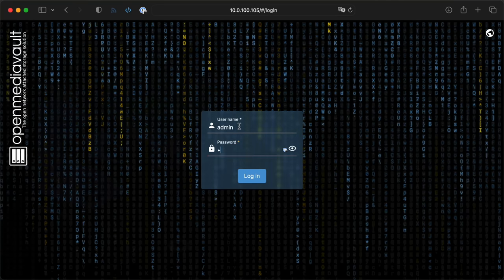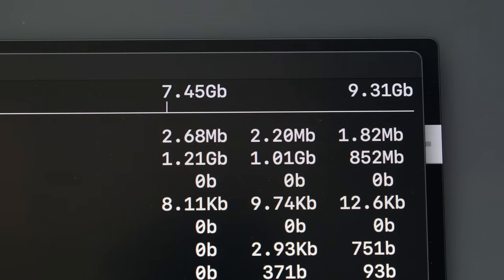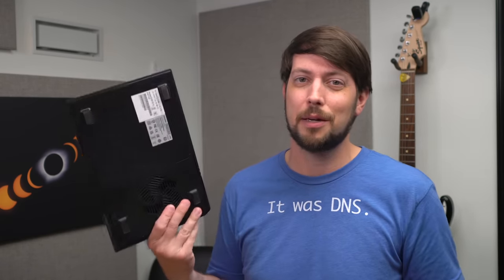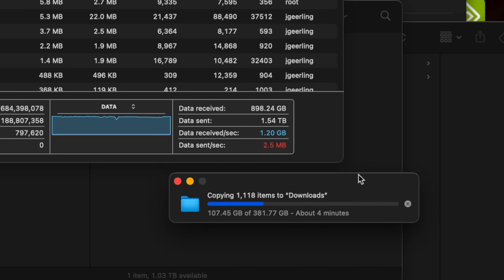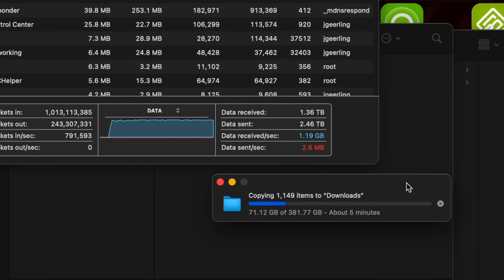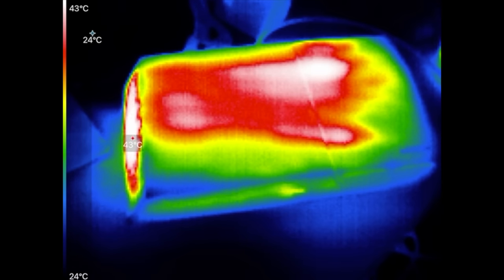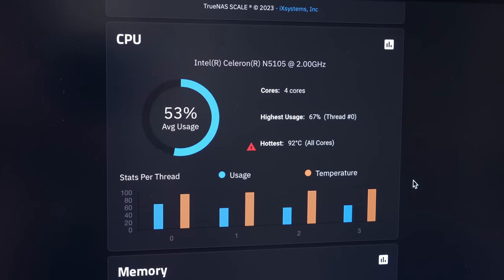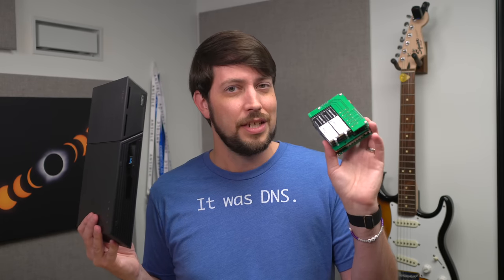All-flash NAS fight: DIY or Buy – Round III!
Special thanks to both ASUSTOR and Silvertip Labs for sending these NAS storage servers to test!

I purchased the drives used in the video, though the two Seagate IronWolf NVMe drives I put into my older NAS were provided by Seagate.

- ASUSTOR AS-T10G3 Dual M.2 + 10 GbE card
- TeamGroup M.2 SATA 1TB SSD (for Pocket NAS)
- TeamGroup M.2 NVMe 1TB SSD (for Flashstor)
- ASUSTOR Flashstor 12 Pro

Contents:

00:00 - Flash-off and new plans
00:39 - The contenders: Flashstor and Pocket NAS
01:28 - Pocket NAS: Rock 5 model B and OMV
04:51 - Flashstor 12 Pro: Intel and ADM
07:11 - PCIe is the bottleneck
08:11 - Read speeds good enough for video editing
09:28 - The best feature: TrueNAS?
11:11 - The victor
11:59 - A glimpse of the future